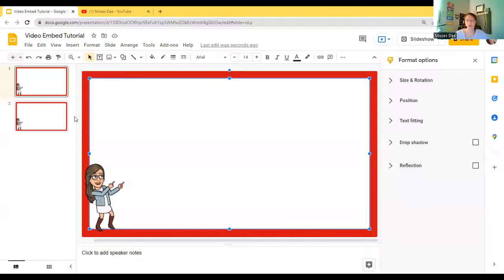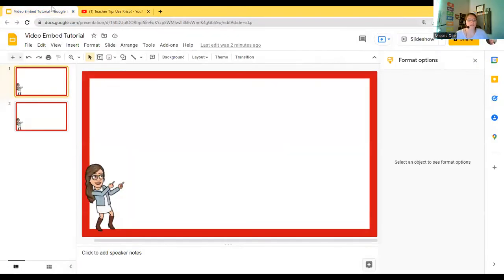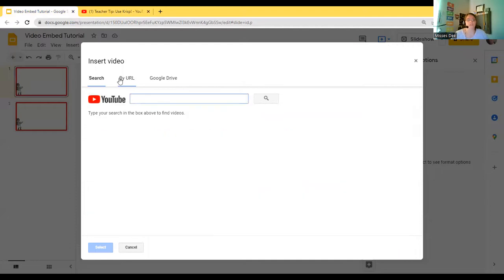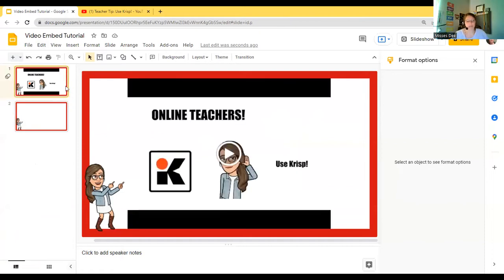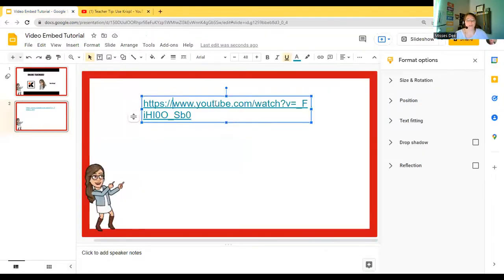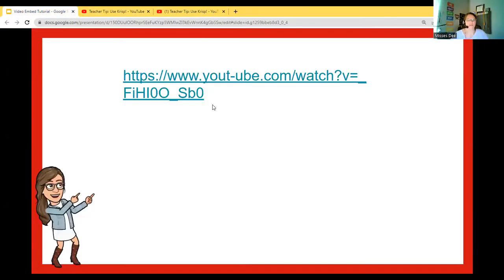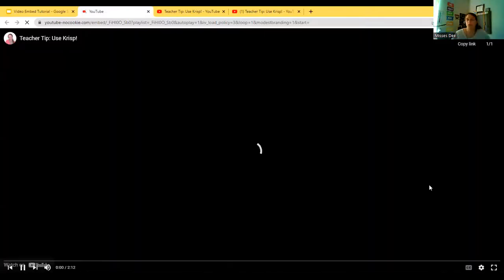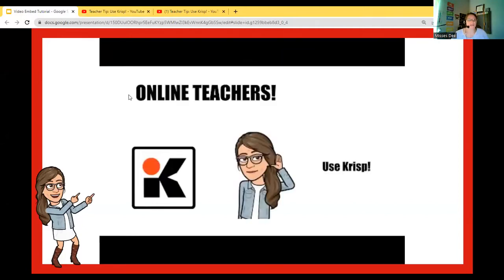Teacher Tips: How to Put Videos in Google Slides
Learn some different methods of putting videos in google slides to make your presentations smoother and cleaner.

00:00 Intro
00:45 Embedding a Video into a Google Slide
02:05 Embedding Google Dive Videos into a Google Slide
02:55 Create fullscreen, no cookie, no ad link
05:00 Text Box Link, no URL
05:40 Text Link, no URL
06:10 Wrap Up

Happy teaching.